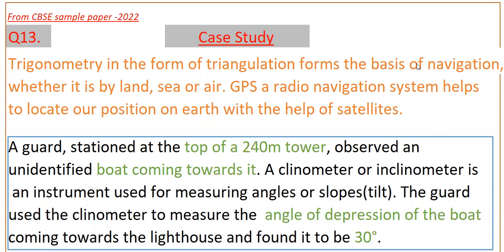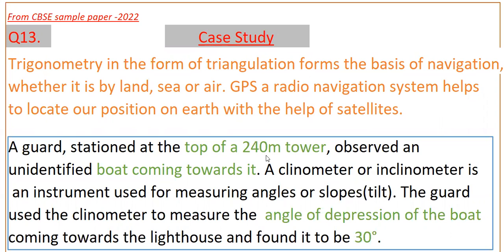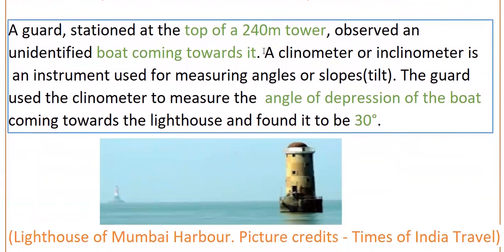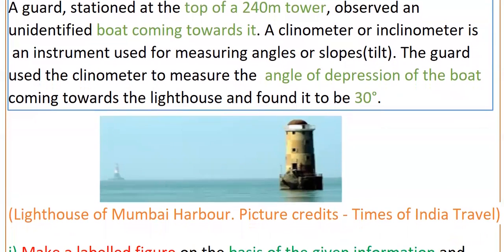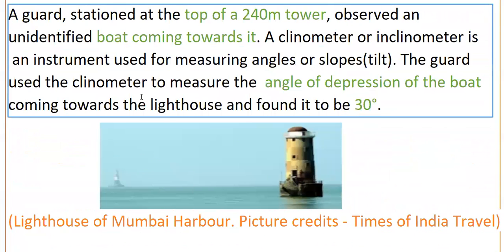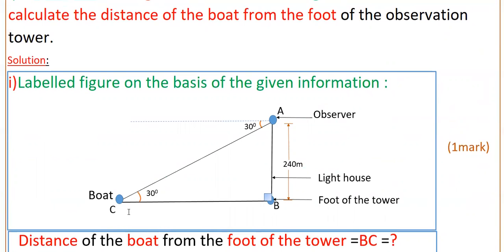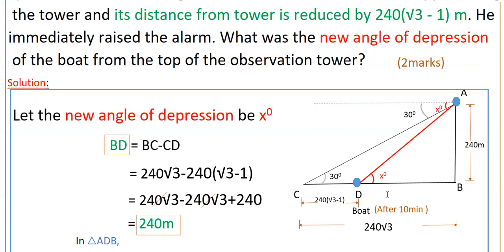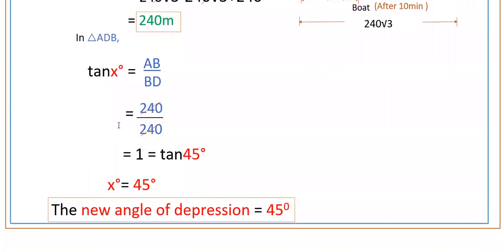From CBSE SQP-2022-Trigonometry in the form of triangulation forms the basis of navigation, whether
From CBSE sample paper-2022
Case Study
Trigonometry in the form of triangulation forms the basis of navigation, whether it is by land, sea or air. GPS a radio navigation system helps to locate our position on earth with the help of satellites.
A guard, stationed at the top of a 240m tower, observed an unidentified boat
coming towards it. A clinometer or inclinometer is an instrument used for
measuring angles or slopes(tilt). The guard used the clinometer to measure the angle of depression of the boat coming towards the lighthouse and found it to be 30°.
(Lighthouse of Mumbai Harbour. Picture credits - Times of India Travel)
i) Make a labelled figure on the basis of the given information and calculate
the distance of the boat from the foot of the observation tower.
ii) After 10 minutes, the guard observed that the boat was approaching the
tower and its distance from tower is reduced by 240(√3 - 1) m. He
immediately raised the alarm. What was the new angle of depression of
the boat from the top of the observation tower?